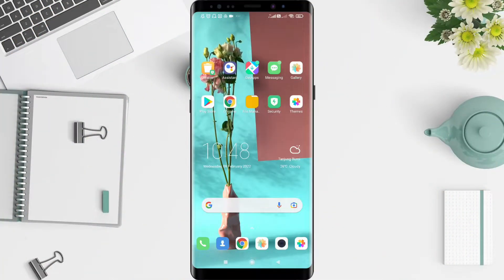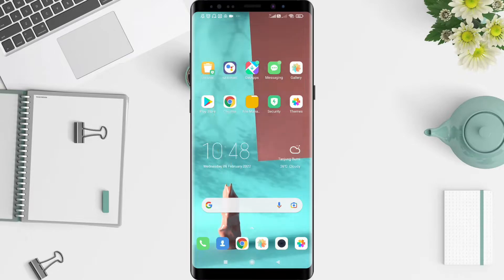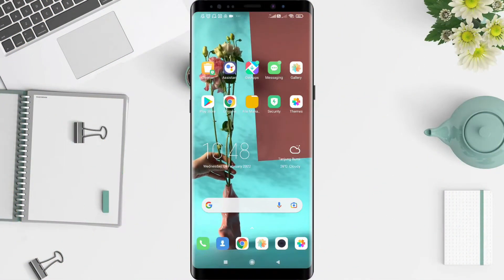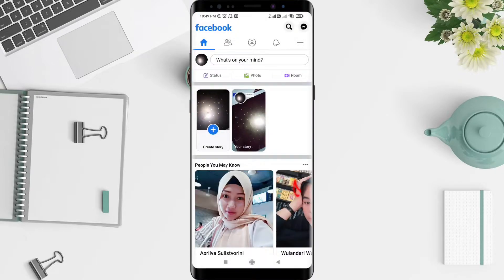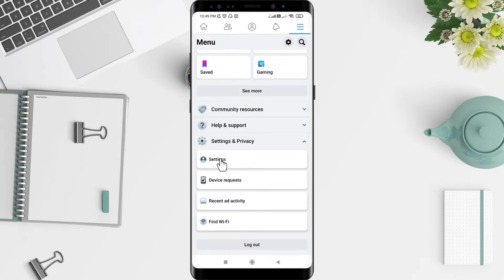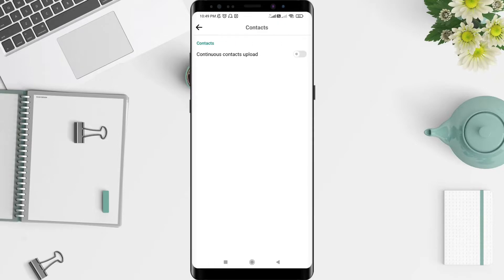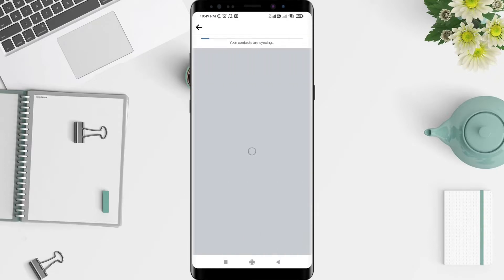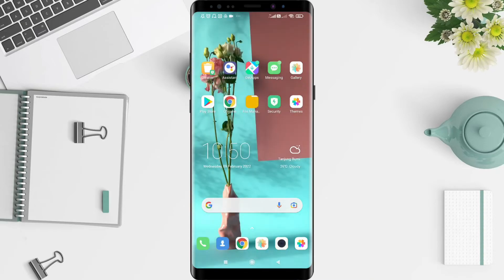How To Sync Contact On Facebook | Upload Contact On Fb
How to sync contacts on facebook? how to upload contact on fb? You can find it in this Facebook tutorial video.

Maybe you already know that when we install Messenger it will automatically sync contacts on Android phones to messenger / facebook so you can find facebook profiles of friends through their cellphone contact numbers.

So you can connect with people you know, you can upload or sync your cellphone contacts with Facebook.

After uploading contacts to Facebook, Facebook will recommend you with people you know who both use Facebook.

If you want to sync your phone contacts with your Facebook account, you can upload your contacts on Facebook like in this video.